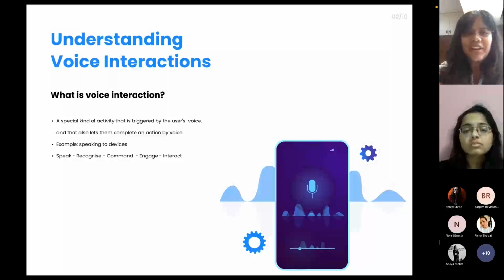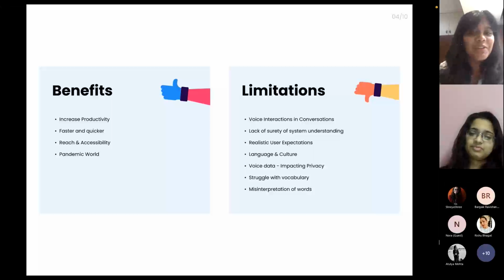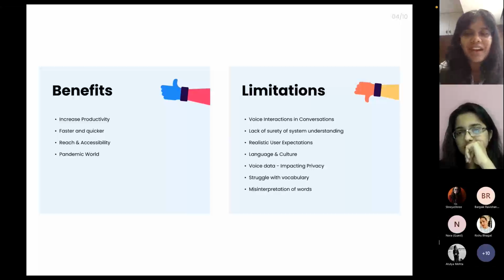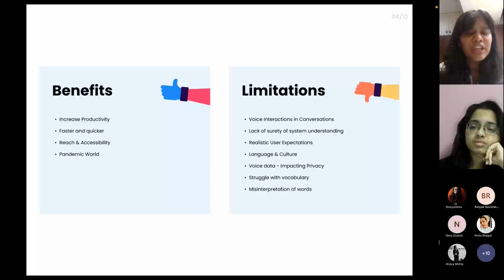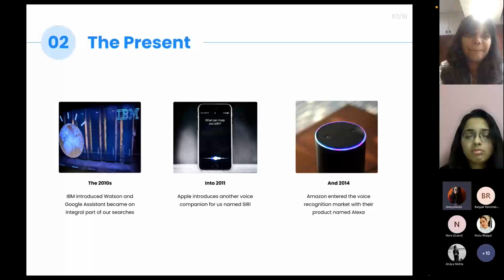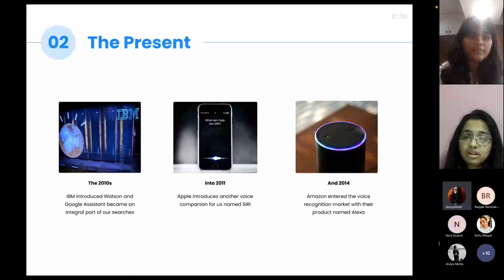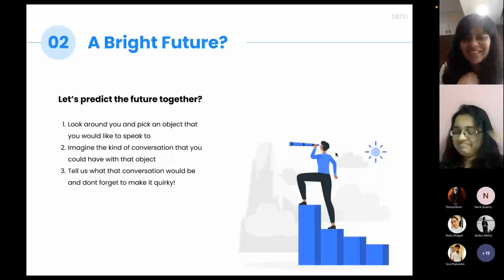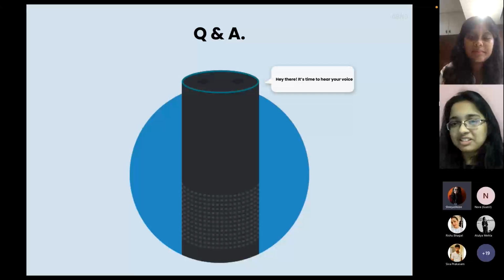Design Session | Voice Interactions | Fibonalabs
Our voices are diverse, complex, and variable. How are designers and engineers tackling this challenge?

Watch this recording where we chat about all the buzz about Voice Interactions and the bright future that lies ahead of it!